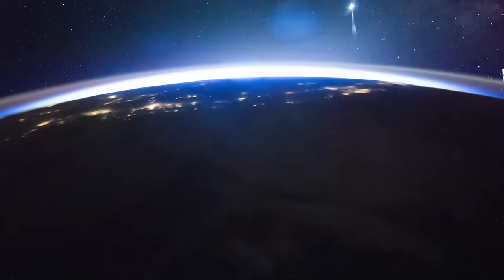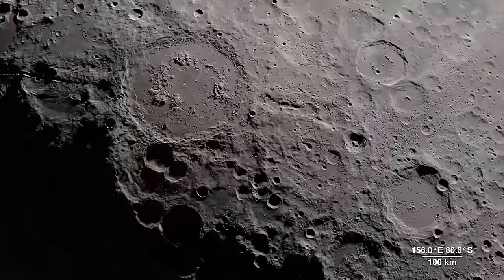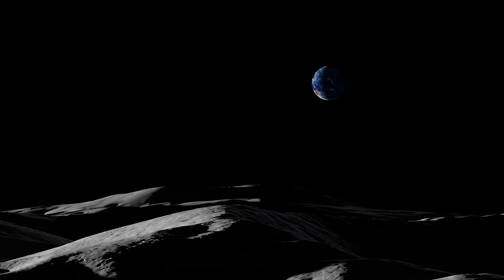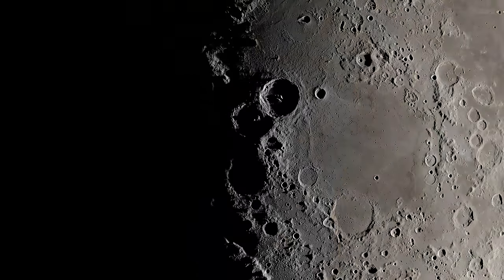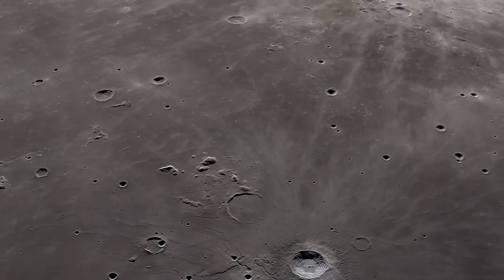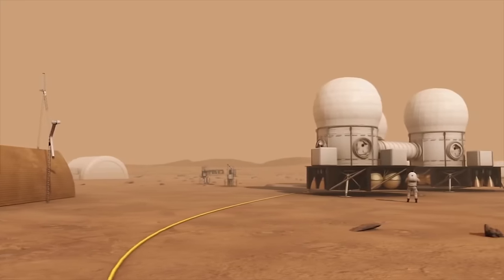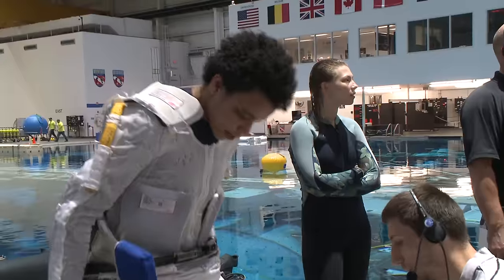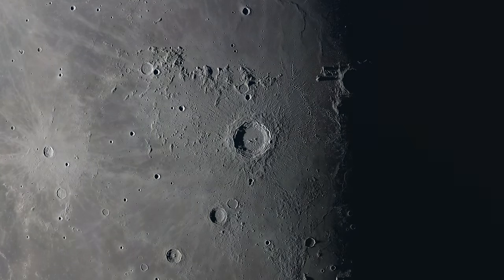NASA Explorers Season 5, Episode 4: The South Pole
When Artemis astronauts land on the Moon, they’ll travel to sites never before visited by humans. Namely, they'll explore the South Pole region, home to the Moon’s largest crater, areas of near-constant light and deep shadows, and some of the coldest temperatures in the solar system.

Exploring the South Pole will teach us more about the Moon’s history, as well as the history of our solar system. It's home to frozen water, which is crucial for living sustainably on the lunar surface and exploring deeper into the solar system.

Artemis astronauts will explore the Moon on behalf of all of us and bring back lunar rocks and soil for analyses by generations of scientists who will help us gain unimaginable insights into our cosmic history.

Series Executive Producers: Katy Mersmann/Lauren Ward
Season Producers: Lonnie Shekhtman/Stephanie Sipila/James Tralie/Molly Wasser

Explorers: Jose Aponte/Natalie Curran/Julie Mitchell/Adam Naids/Noah Petro/Kelsey Young/Jessica Watkins

a. “Daylight Falls” by Jay Price
b. “Good Omens” by Count Zero and Rohan Stevenson
c. “Lightspeed” by Gresby Race Nash
d. “Wonders of Life” by Enrico Cacace and Lorzeno Castellarin
e. “Hold Still” by Enrico Cacace
f. “We Shall Overcome” by Laurent Couson

Credit: NASA